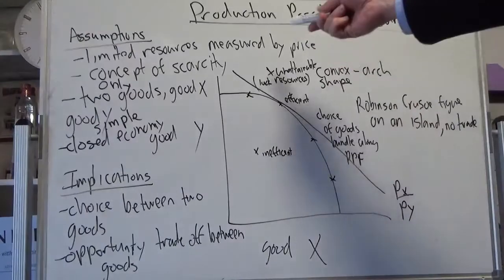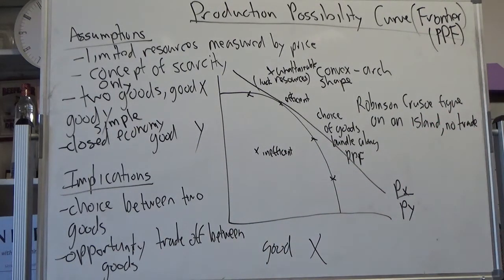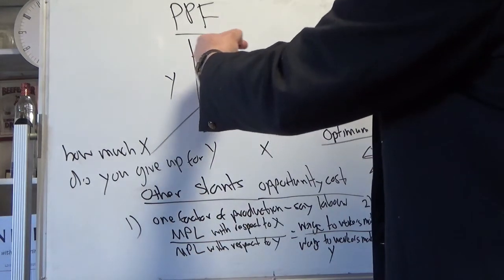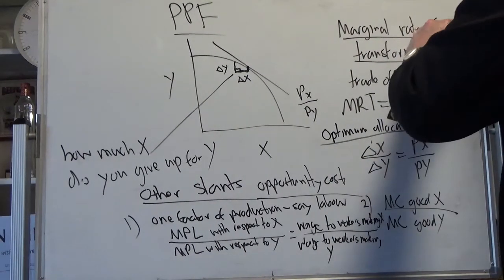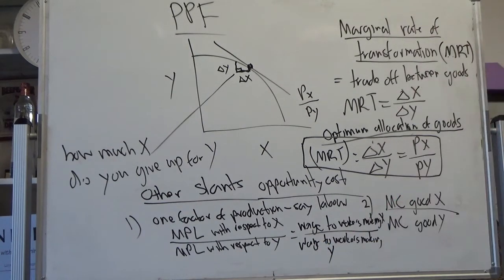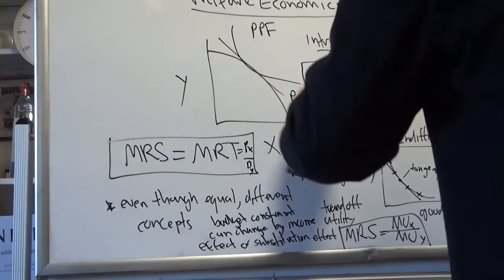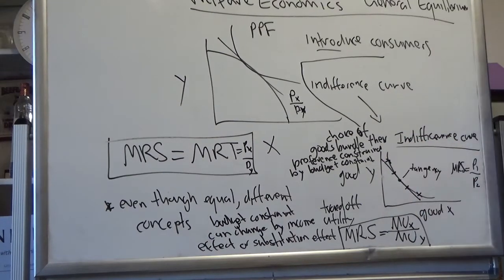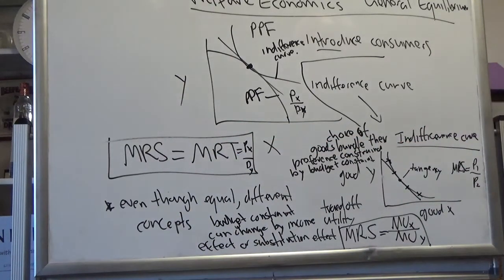Production Possibility Frontier or Curve (PPF) and some welfare economics.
Explain concepts on Production Possibility Frontier (PPF) including optimum allocation of goods, and introduce some welfare economics.